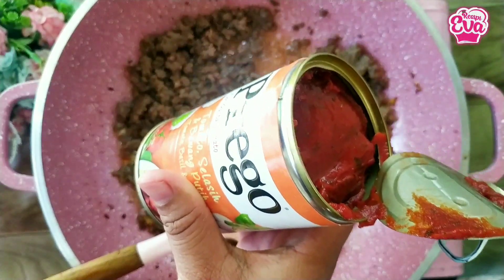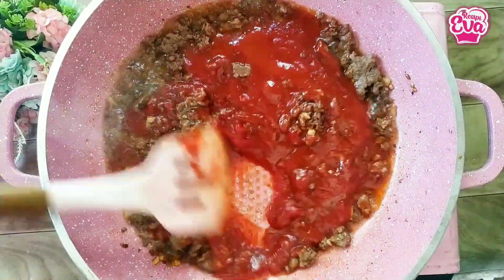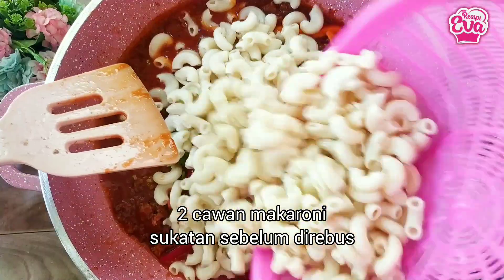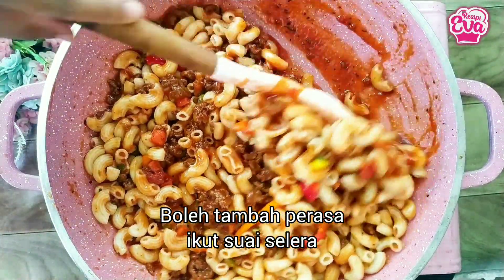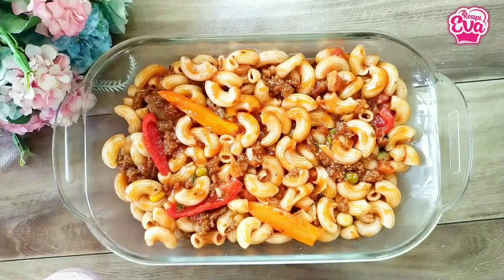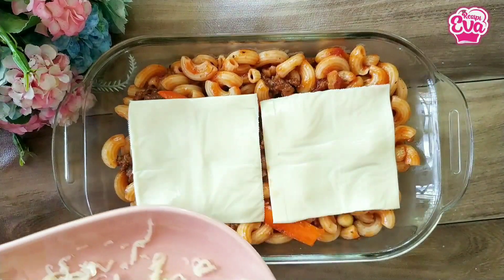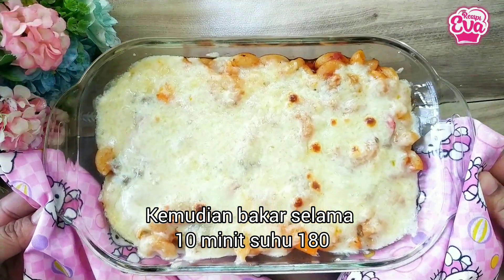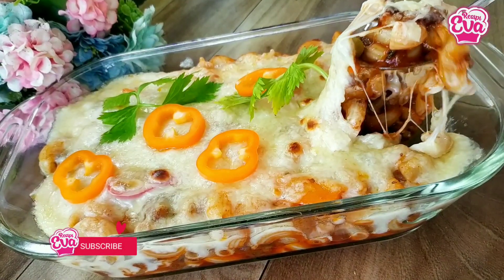resipi/resepi/recipe makaroni Bakar 🤗 suka sgt 💗 sedap 🤗